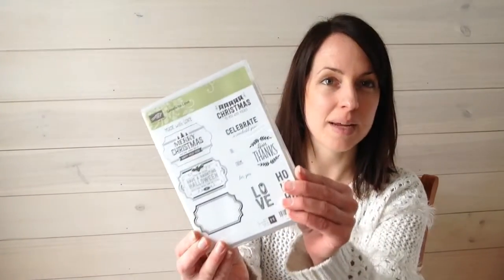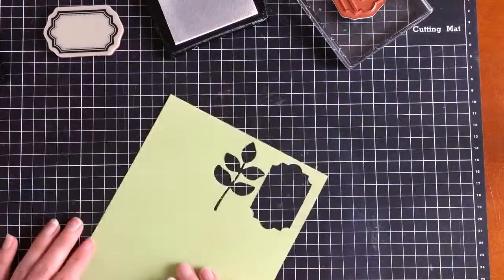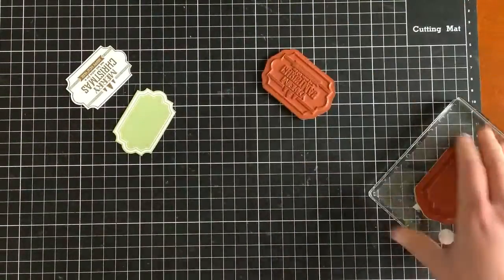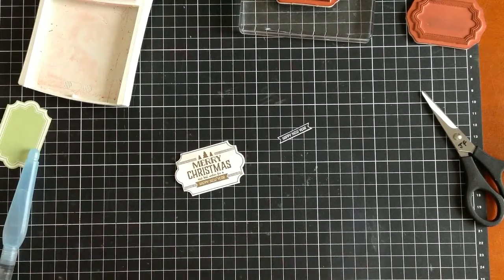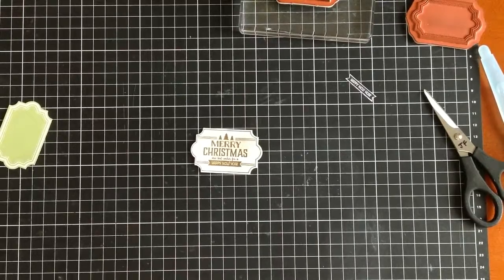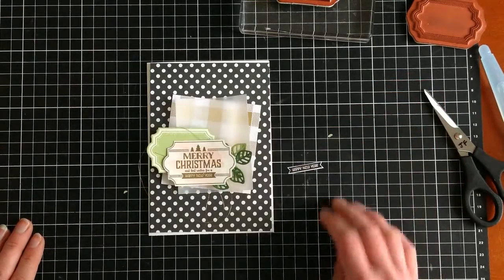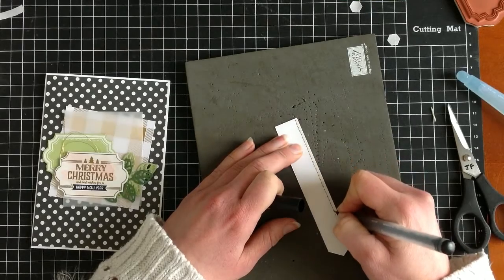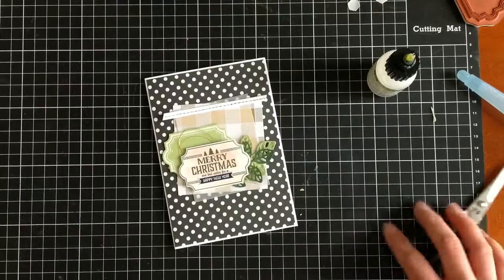Labels To Love, October Tutorial for the Crafty Carrot Co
Look to our Stampin' Up! Catalogues for easy and adaptable designs to 'Copy and Selectively Edit'
TUTOR: Jennifer Frost